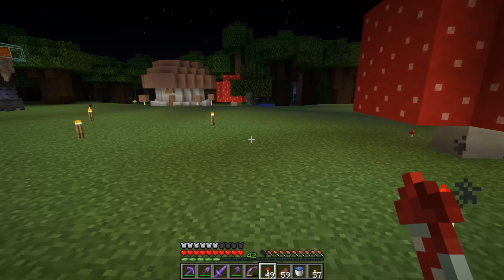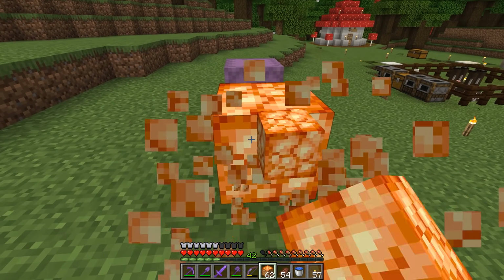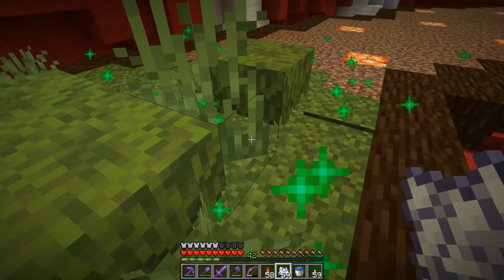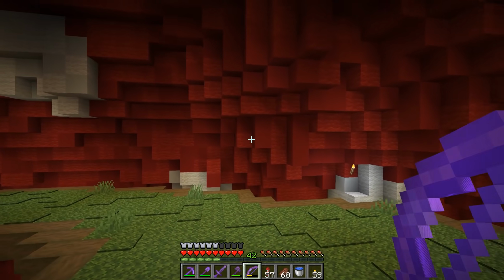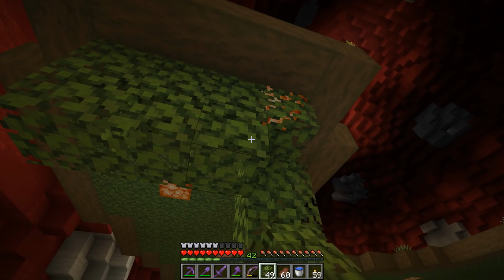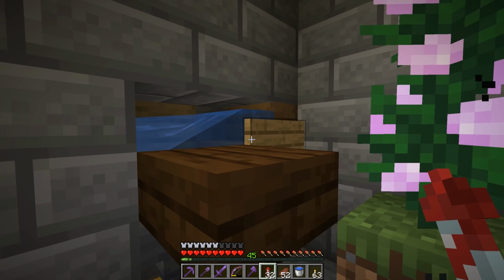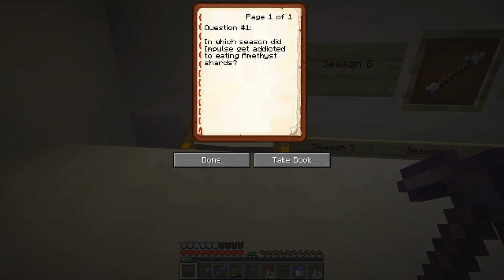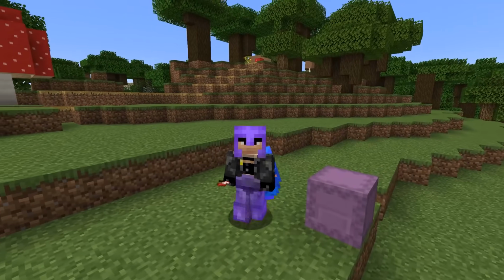HermitCraft 8 E09 - INTERIOR & TEGG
HermitCraft 8 E09 - INTERIOR & TEGG Today we're looking at figuring out how the interior of our mushroom base is going to work! We need platforms to move around on and deciding on how it's going to look is going to take some work! We'll also revisit earlier in the week Hermits Helping Hermits digging for iJevin and finally we'll head over to impulseSV's base and try to collect the TEGG!